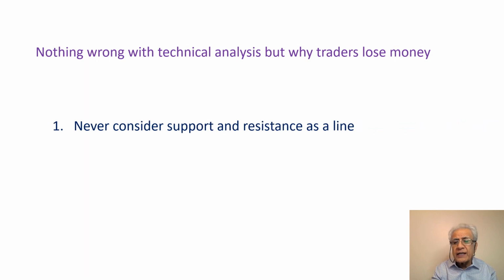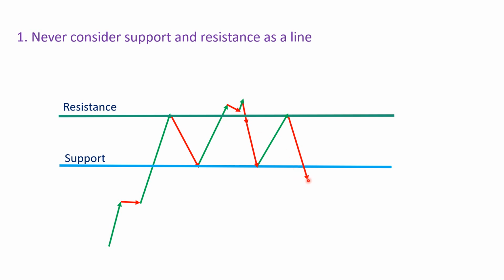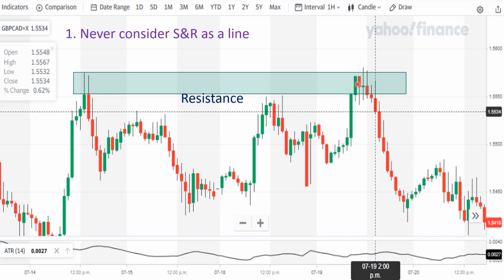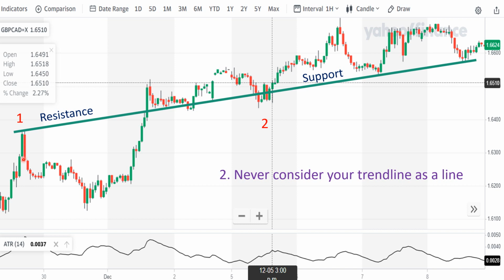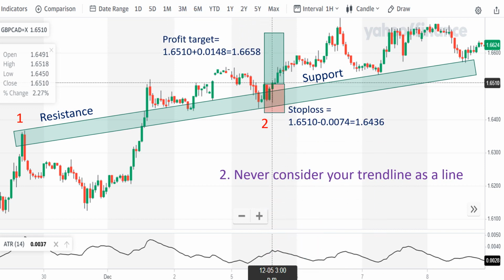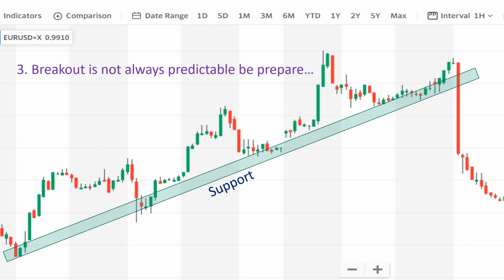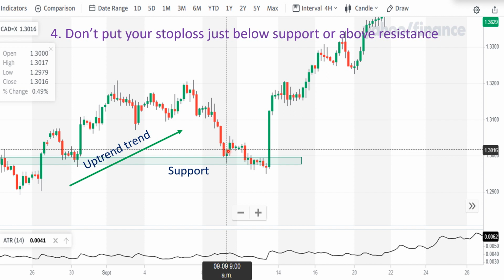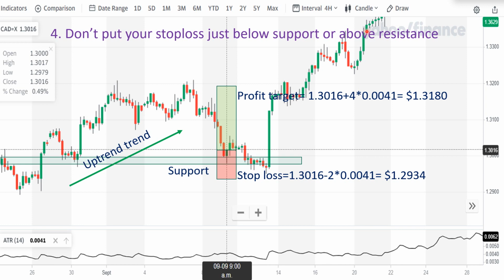Nothing wrong with technical analysis but why traders lose money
In this video I am going to talk about four important rules that you have to consider before you enter the trade and avoid losing money as much as you can